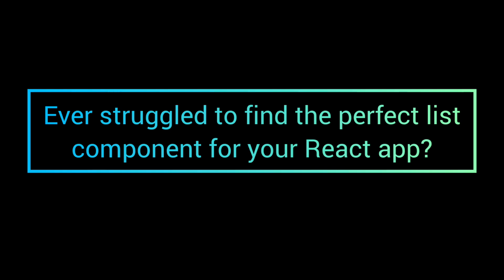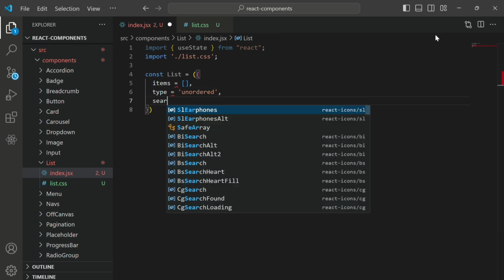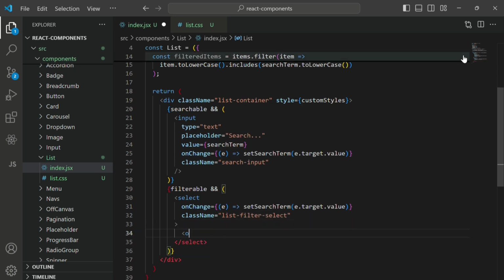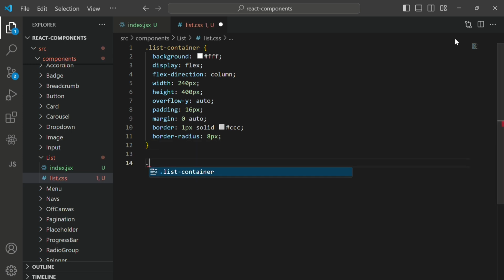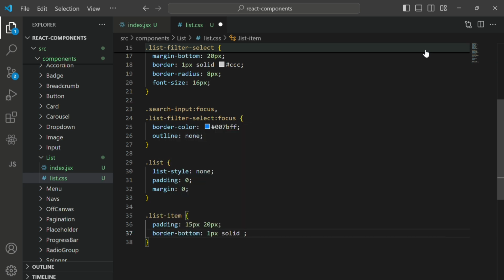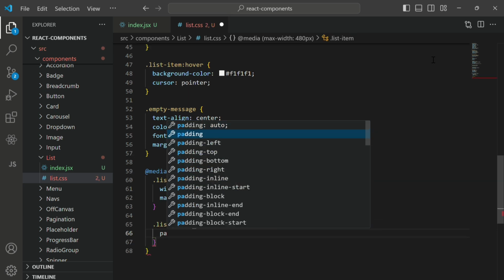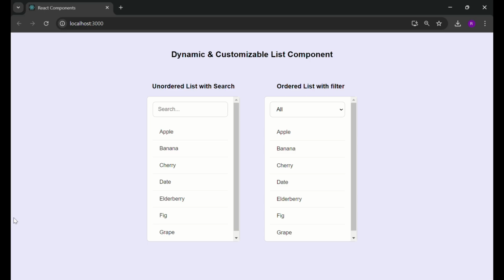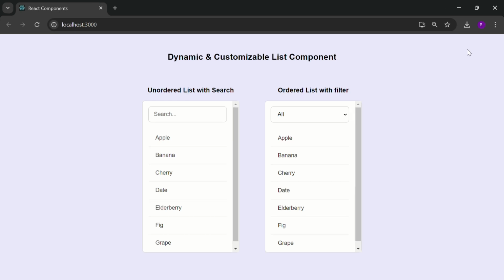Create Dynamic Customizable List Component in React | Search, Filter Feature | Step-by-Step Guide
In this tutorial, learn how to create a dynamic and customizable list component in React. This simple yet powerful component comes with built-in search and filter functionalities, making it highly versatile for any project. I’ll walk you through each step, from setting up the component to making it responsive with media queries. By the end, you'll have a fully functional list component ready for your next React app!